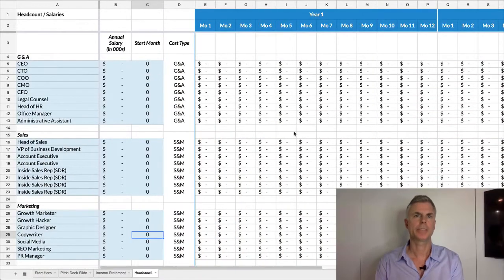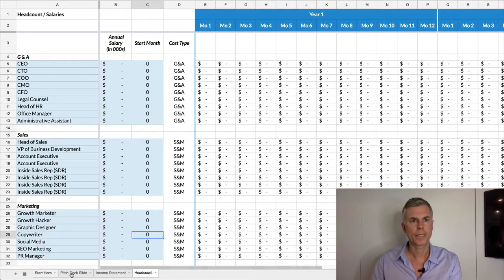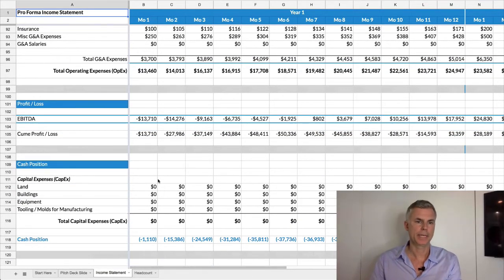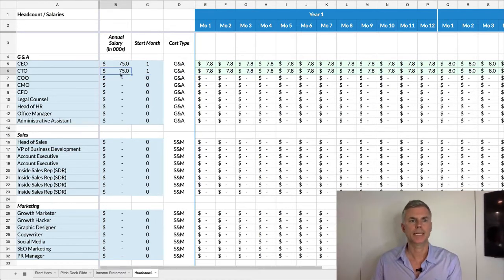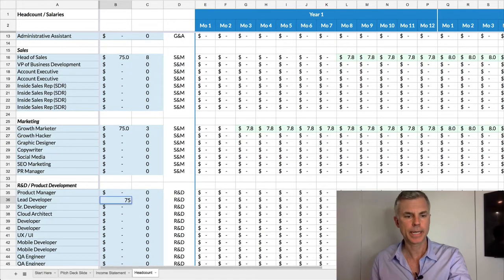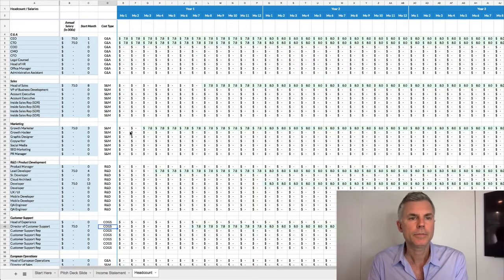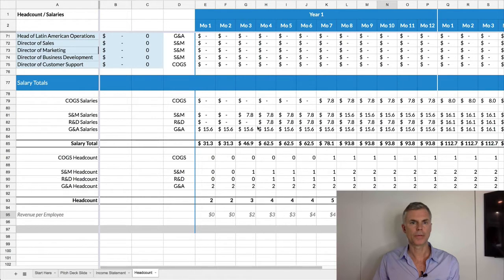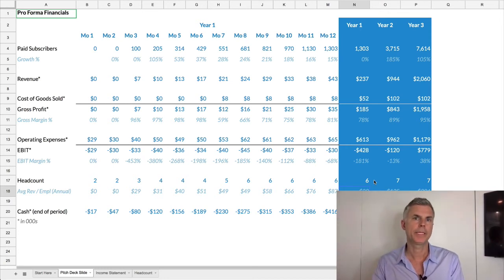Headcount Planning Tool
Here's a headcount planning tool in the Rocket Pro Forma financial projections spreadsheet. This video was recorded a few years ago—and it's come a long way since then.

0:00 - Intro: Assumptions and Income Statement
1:35 - The headcount tab
3:38 - Your salary totals and summaries by cost center
4:44 - The Pitch Deck Slide is automatically created for you